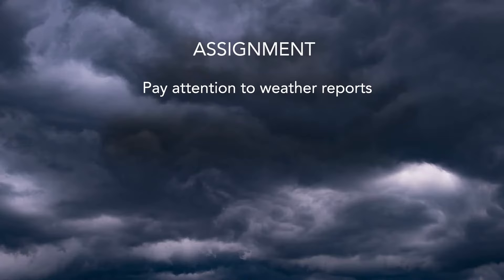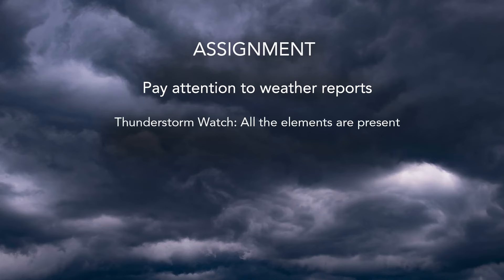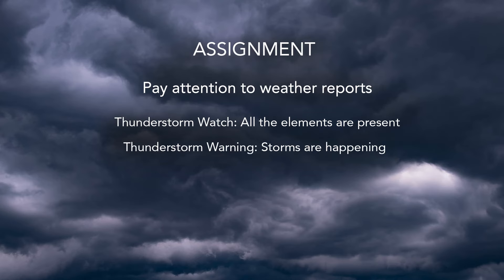Weather Class: Thunderstorms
Learn how thunderstorms form and what causes all that lightning, thunder and high winds.